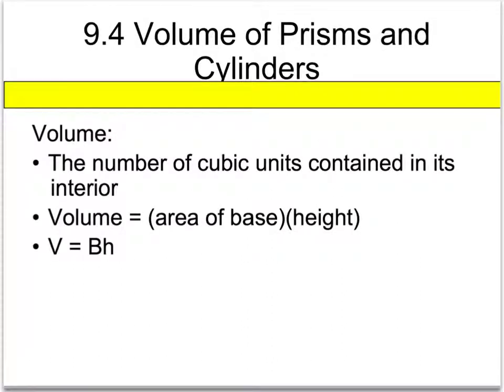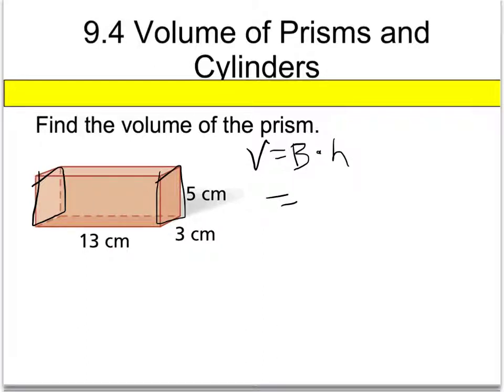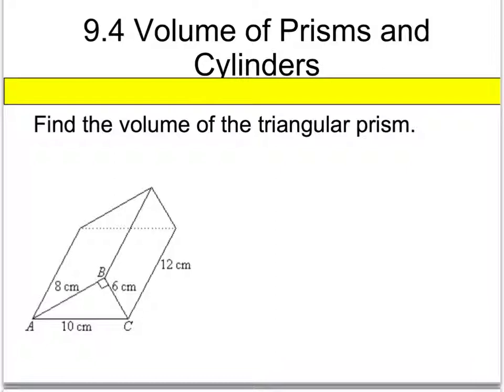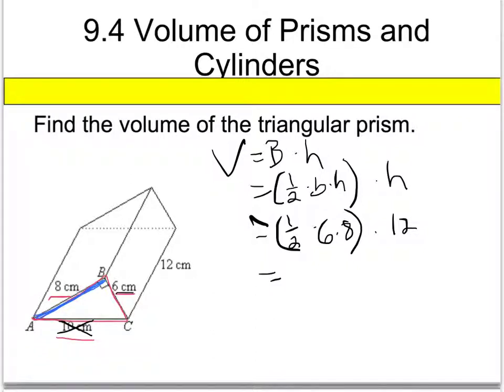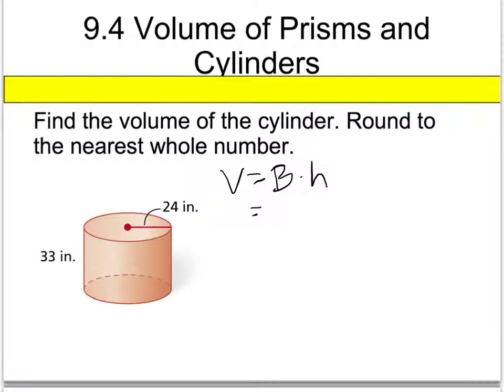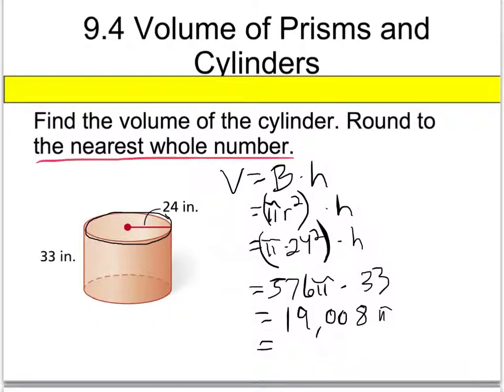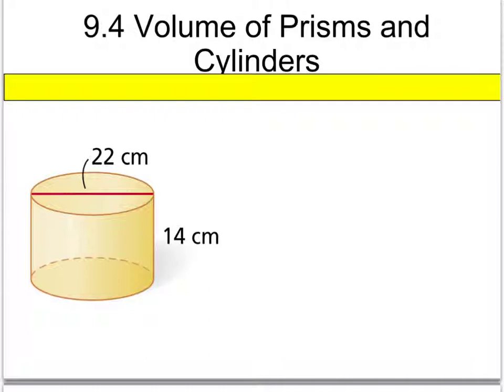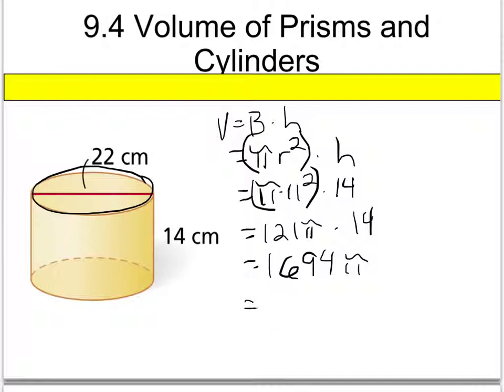lesson 9.4 ge